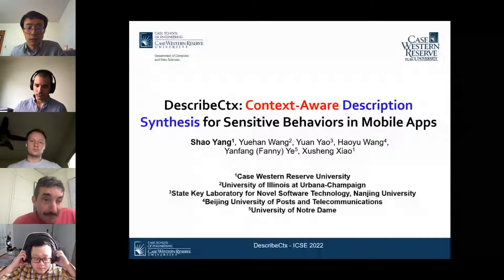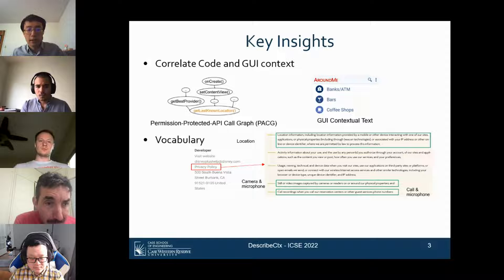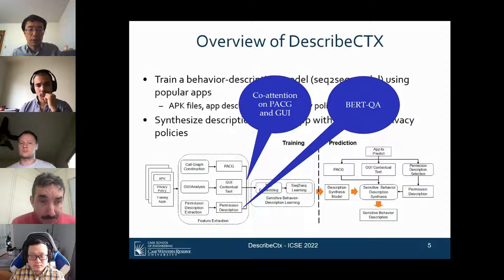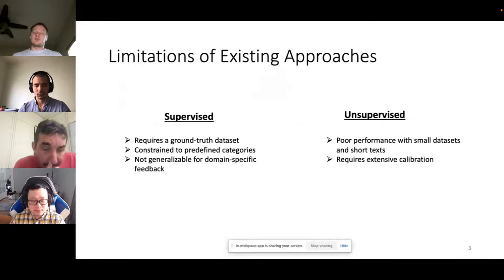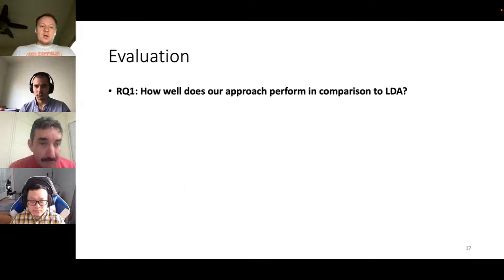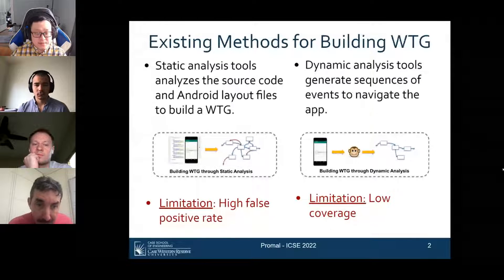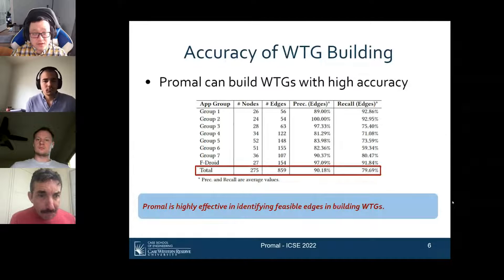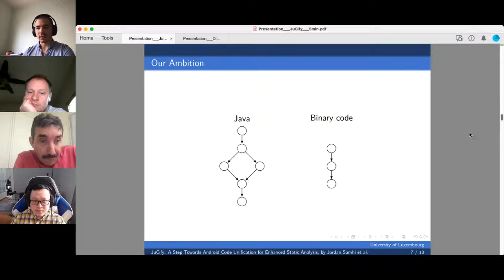Apps and App Store Analysis 2